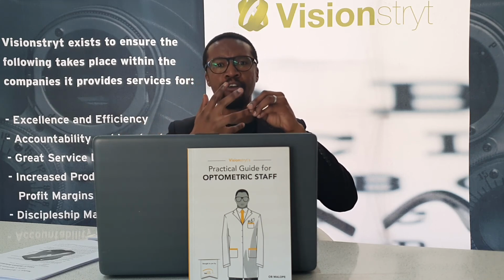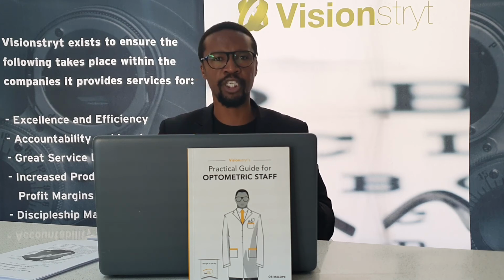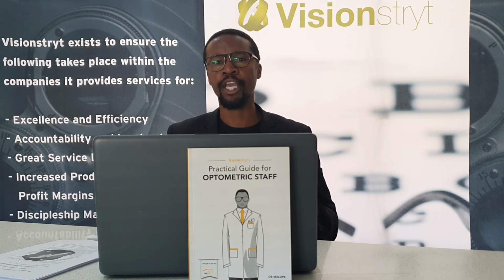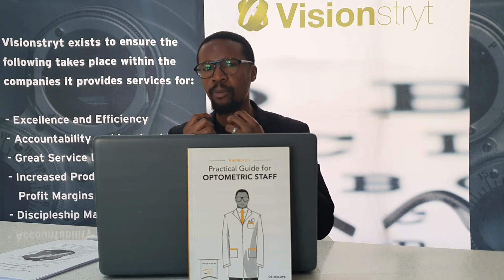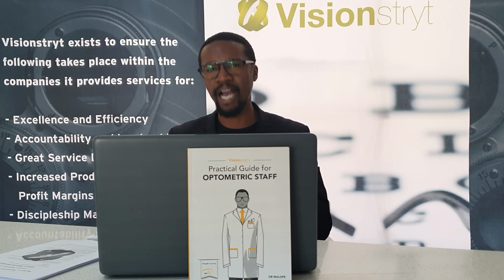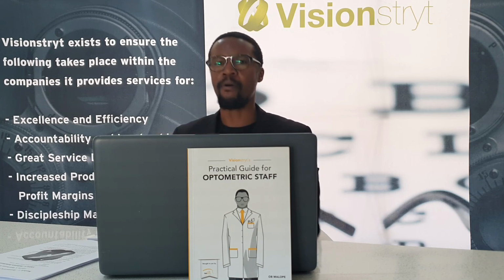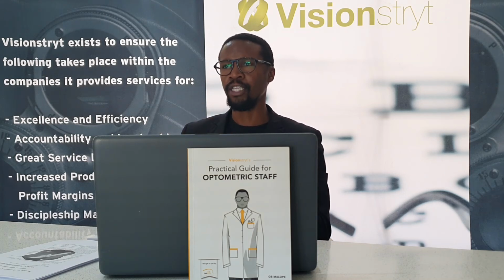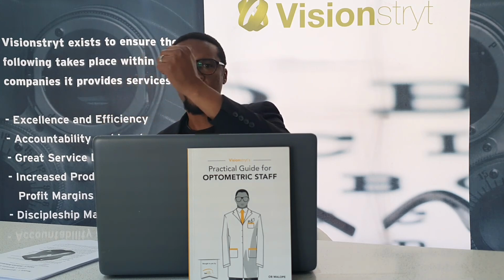Optometric Practice Course Episode 1: Unpacking dynamics of eyecare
Optometry has three components to it.
There is an Educational, Health and Retail aspect.
All three need to work cohesively and effectively with one another for the Optometry Practice to experience massive success and exponential sales.